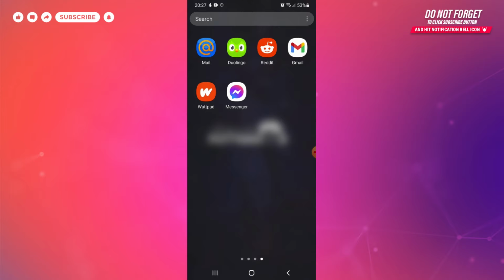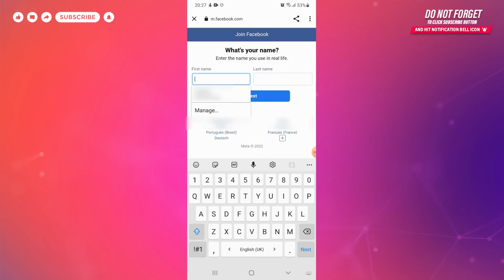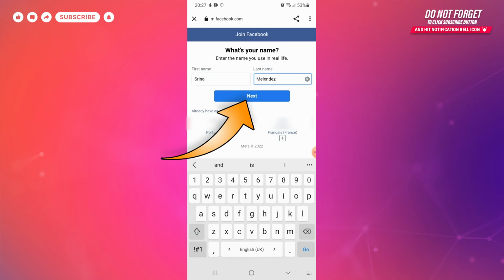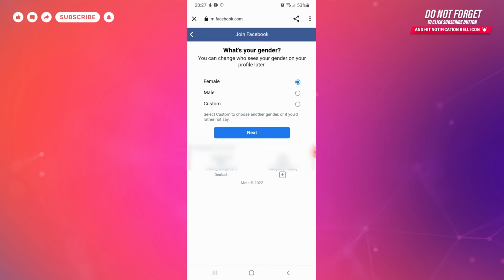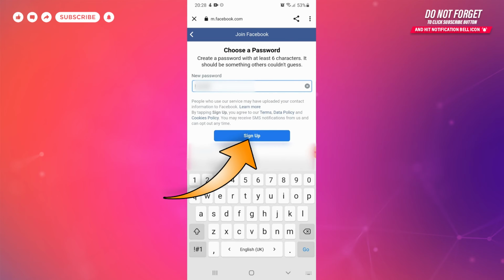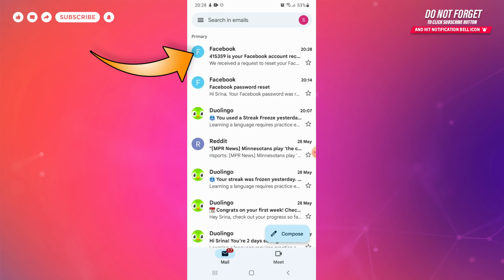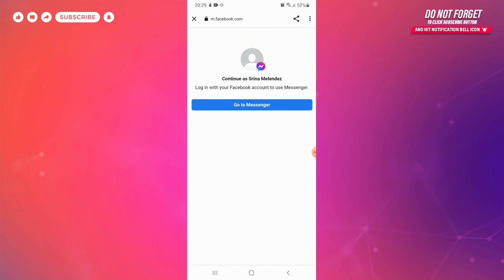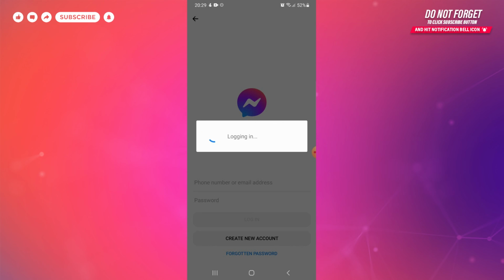How To Create Account On Messenger 2022 | Facebook Messenger App Account Registration, Sign Up Help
"How To Create Account On Messenger 2022 | Facebook Messenger App Account Registration | Messenger Sign Up Help" - A Video Guide by How To Tutorials.

Messenger is a non-free instant messaging app that helps us stay closer to our loved ones. Creating an account on Messenger helps you chat, audio and video call, send pictures and videos, and do many more activities with the people connected. Watch this video till the end to learn how to create an account on Messenger.